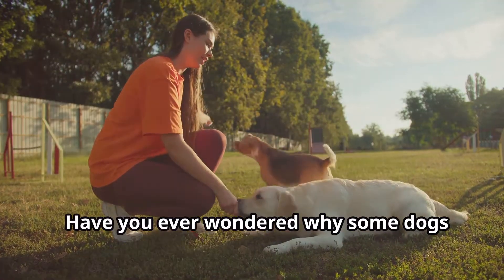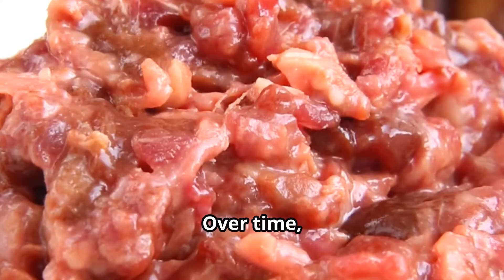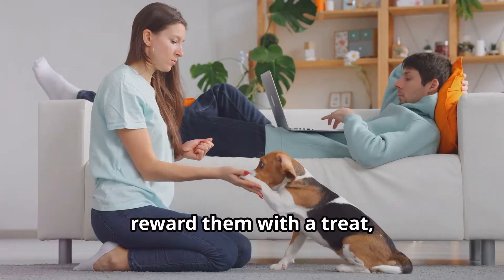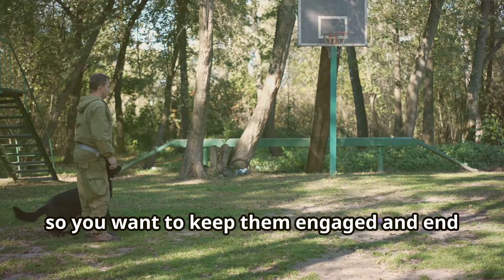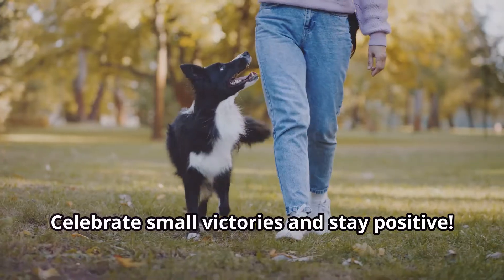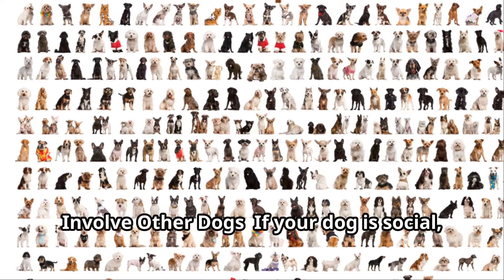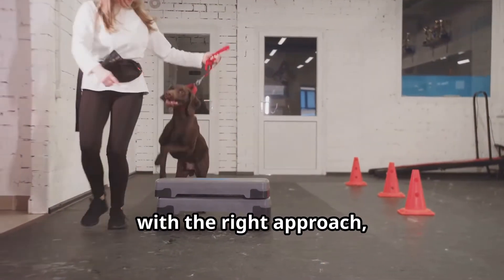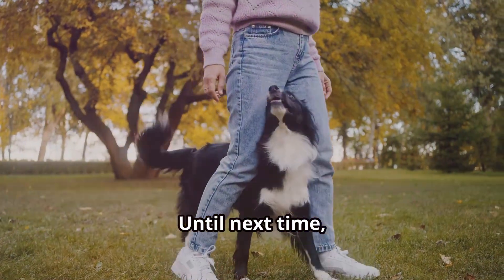How Dogs ACTUALLY Learn (Science of Dog Training Revealed) 🧠🐶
🐾 Welcome to Dogsational: Your Ultimate Dog Lover's Guide! 🐾

WATCH NOW: How Dogs ACTUALLY Learn: Science of Dog Training Revealed! 🐕✨

Discover the fascinating world of canine cognition in our latest video! Dive deep into the science behind dog training and learn how dogs process information, form associations, and respond to commands.

In this eye-opening exploration, we break down the key principles of how dogs learn, including classical conditioning, operant conditioning, and the impact of positive reinforcement. Whether you're a seasoned trainer or a dog owner looking to improve your pet's behavior, this video provides valuable insights that can transform your approach to training.

Join us as we reveal:

The psychological processes involved in dog learning
Effective training techniques backed by scientific research
Common misconceptions about dog behavior and learning
Tips on how to apply these principles in your training routine
Unlock the secrets to better communication with your furry friend and enhance your training methods by understanding the science behind how dogs really learn.

👍 Hit LIKE if you’re fascinated by the science of dog training!
💬 COMMENT: What training techniques have worked best for your dog?

📺 CHAPTERS:
00:00 Intro: The Science of Dog Training
00:37 Understanding How Dogs Learn
01:09 Classical Conditioning
01:58 Operant Conditioning
02:18 Positive and Negative Reinforcement
03:33 Effective Training Tips
06:41 Debunking Common Myths
08:05 Conclusion

🐶 Join the Dogsational Pack!

❤️ Support Us: Your likes, shares, and comments fuel our passion to create more jaw-dropping dog content just for you!

Why Labrador Retrievers Are the Ultimate Family Dogs 🐾
Dog Stops Thief: Heroic Malinois in Action
Visit DogSational Blog

Coming Soon